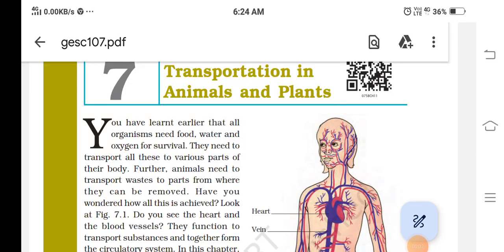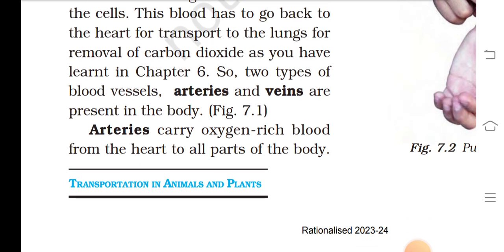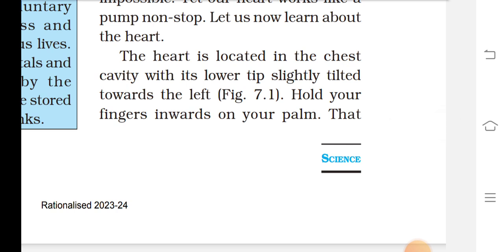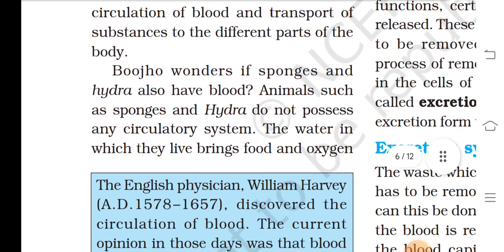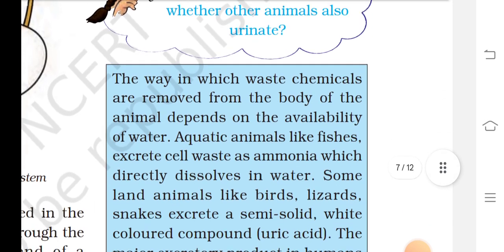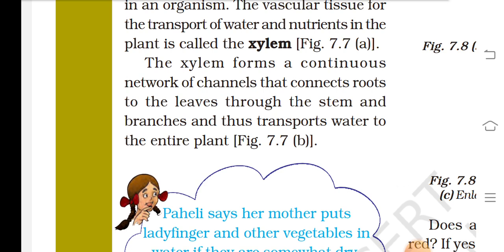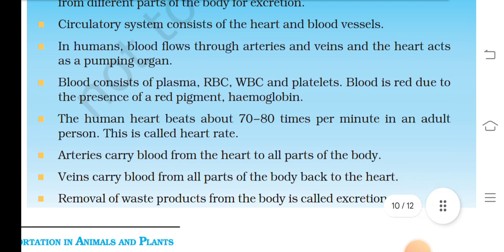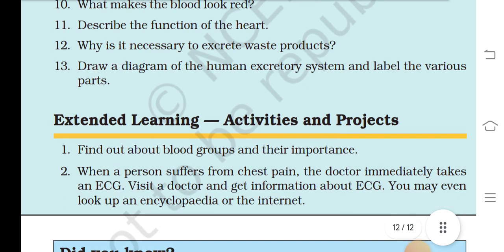Transportation animals and plants ☘️🌿🍀🌴☘️class 7 science chapter 7 sience neet. 2024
Transportation animals and plants  ☘️🌿🍀🌴☘️class 7 science  chapter 6#sience#neet. 2024 l